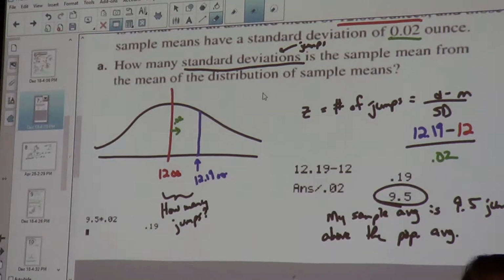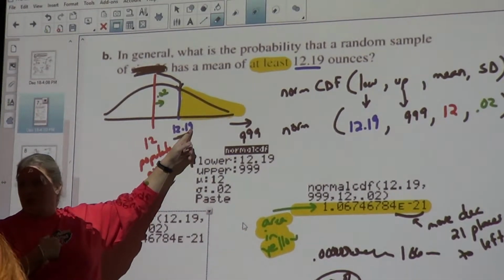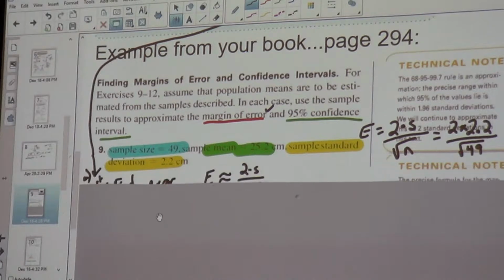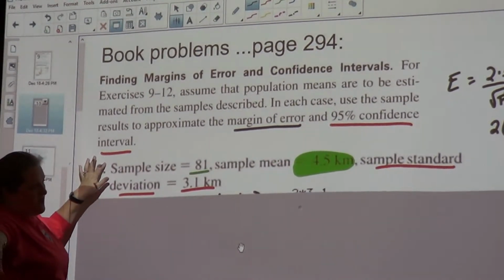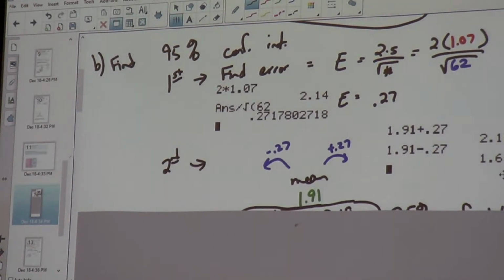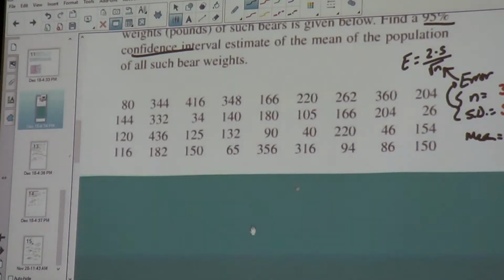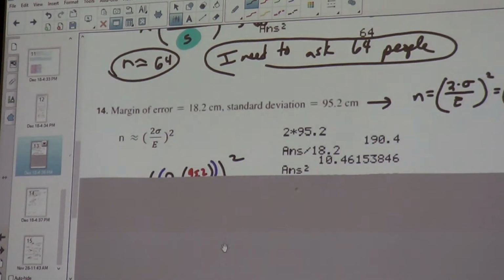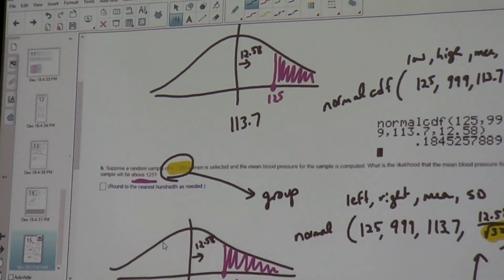11-21-17 Mat 107 Chapter 8 Cooper FDTC Part 2